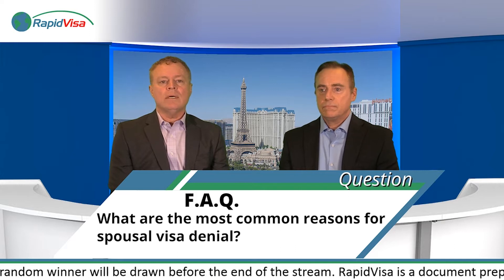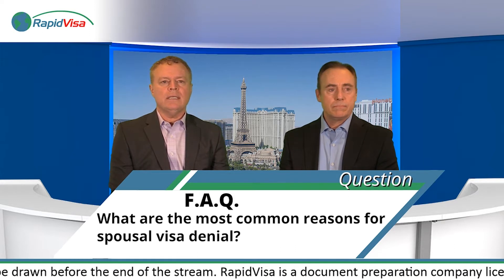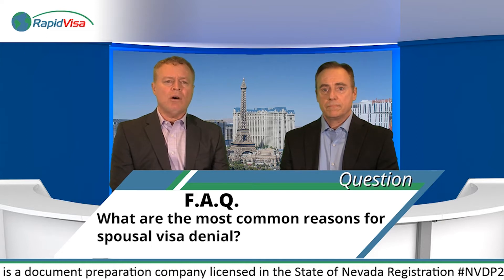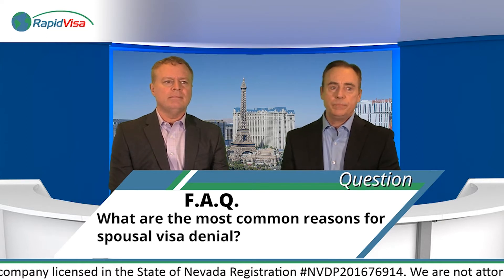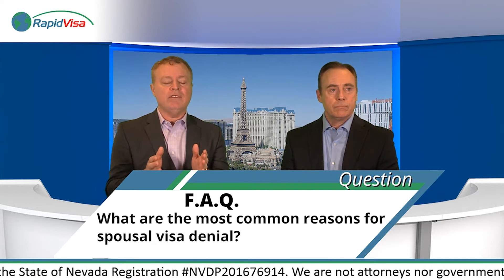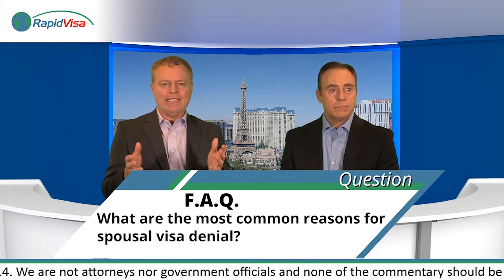What Are Likely Causes of Spousal Visa Denial?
This footage is an excerpt from our Facebook Live stream on January 17, 2018. to participate in a future stream.